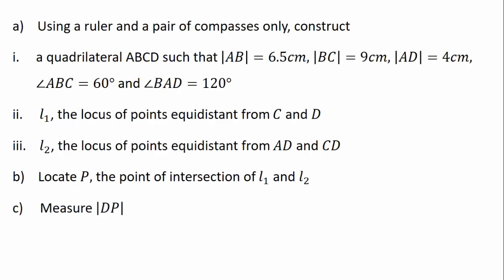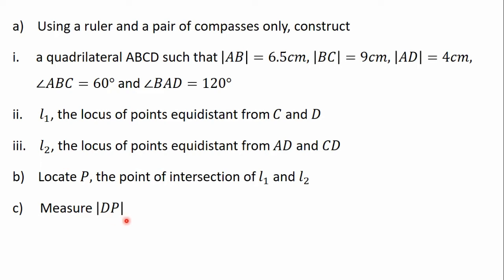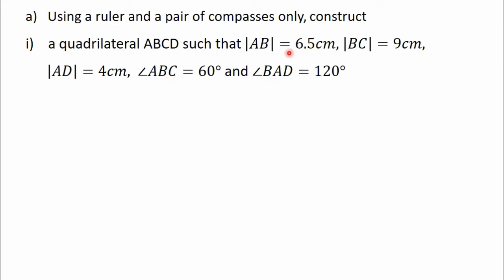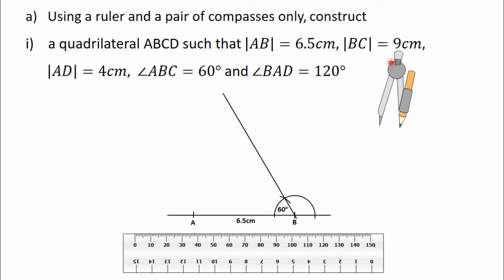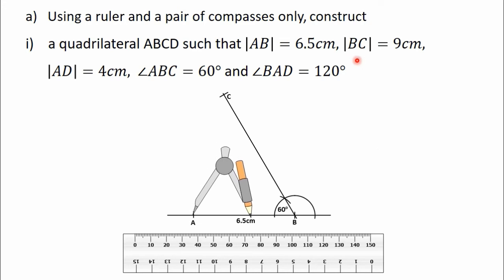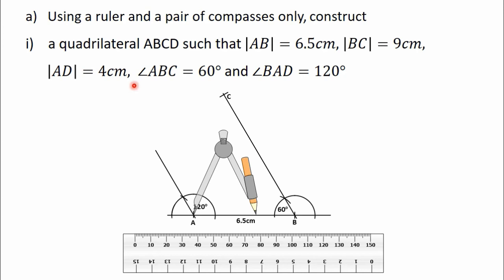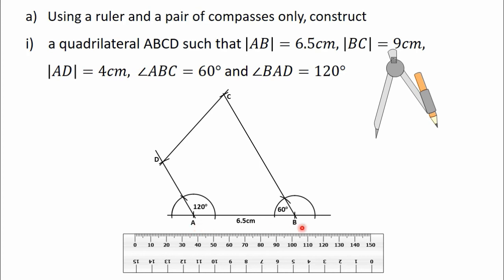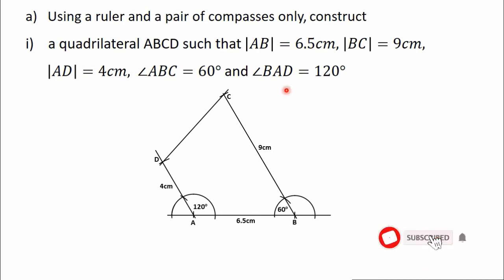37 Likely Examination Question QUESTION 1 PART I